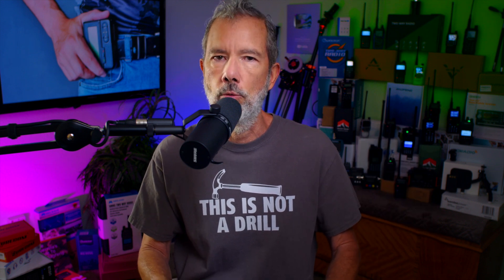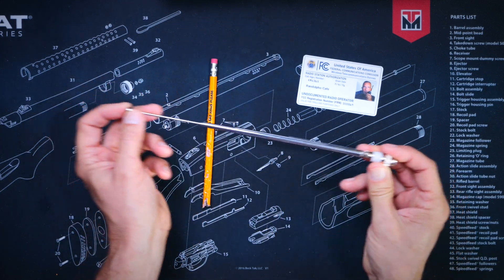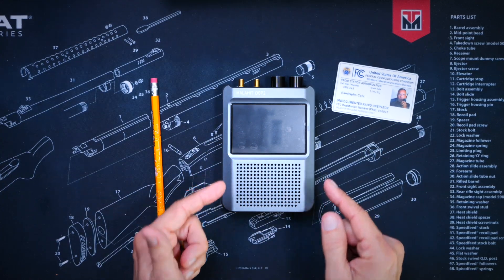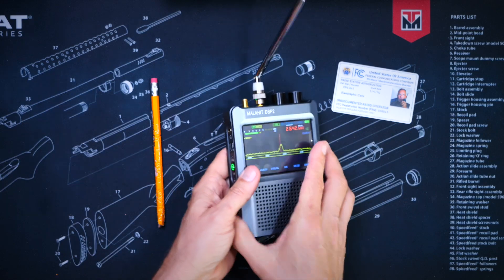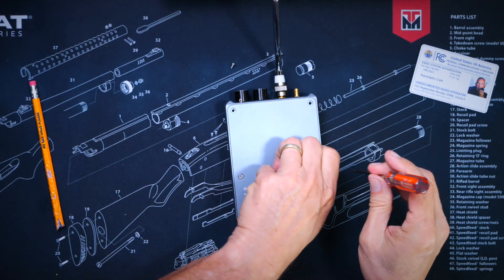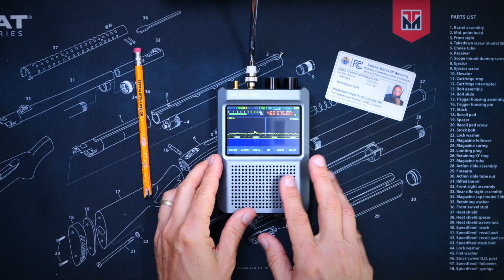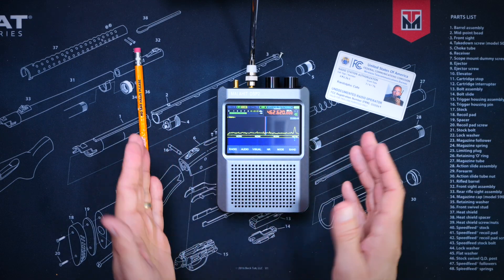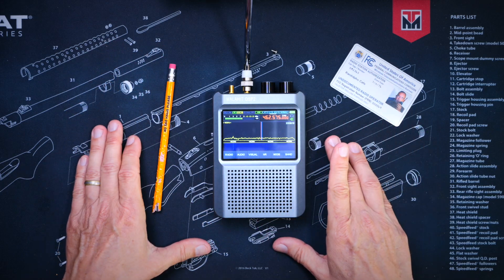Raddy Malahit DSP2 SDR Shortwave Radio Quick Review - Overview Of The Malachite DSP2 SDR Shortwave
Get the Malahit DSP2 SDR Radio direct from the Radioddity
In this short review I go over the Raddy Malahit DSP2 SDR Shortwave radio. This is not an exhaustive review of this SDR receiver, but I do go over how this SDR receiver works, many of the options on the SDR and I demonstrate how the waterfall and spectrum screens look.  This radio is very similar to te Malachite DSP2 SDR, as a matter of fact, I can't see any difference between the Malahit DSP2 by Raddy and the Malachite DSP2 SDR.